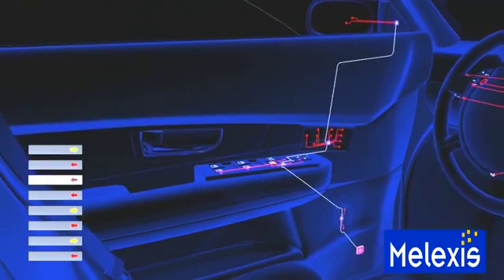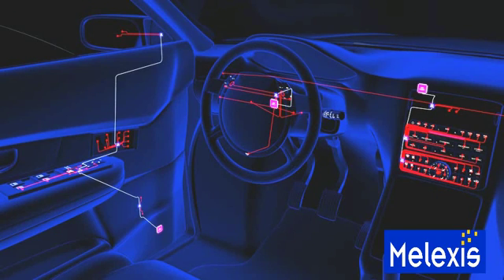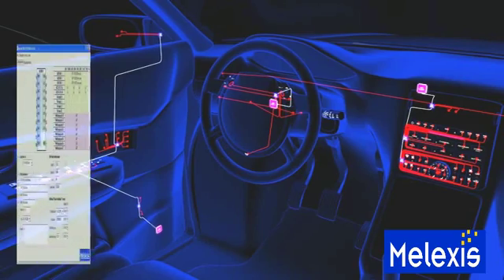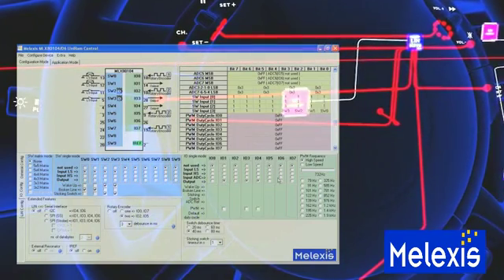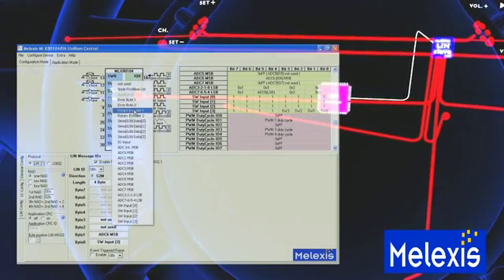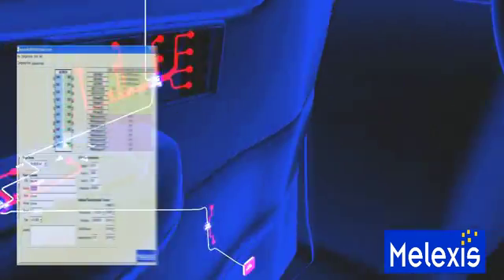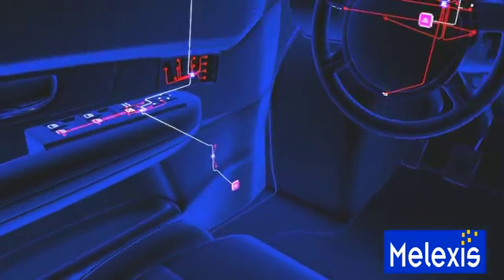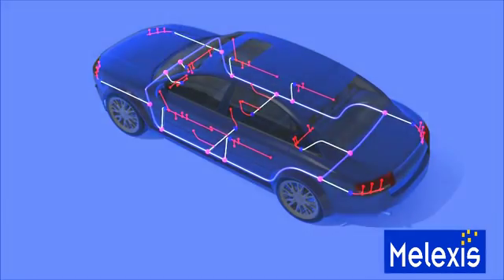LIN Switch/IO-Control - uniROM (MLX80104/5/6/7)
Interactive demo on fully integrated LIN slave MLX80104/5/6/7 that enables easy LIN connection of switch modules and IO-Extensions.

Demo was recorded in October 2010.